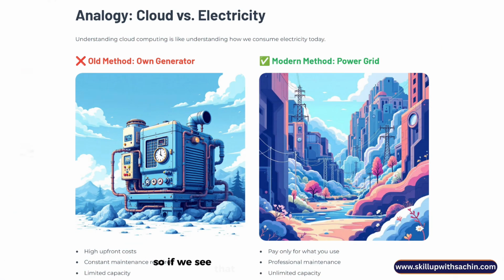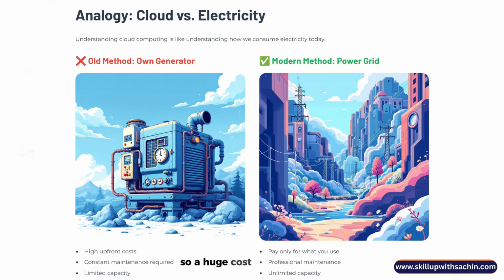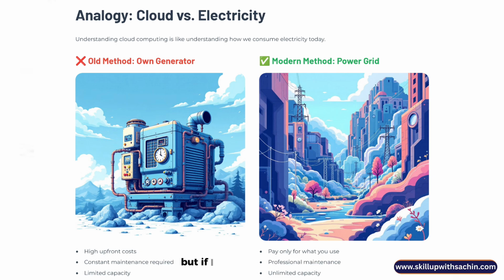Understand Cloud Computing with Real-Life Examples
In this video we have talked about the Cloud and benefits of the Cloud. Understand Cloud with some simple analogy of Cloud vs Electricity or Tax Calculator. How Cloud Can be helpful for you to build apps, scale it and save your costs.